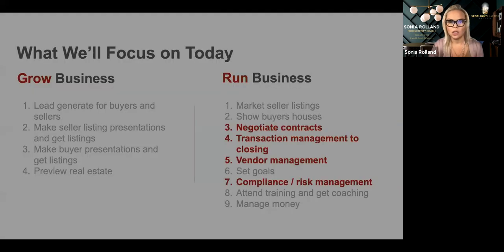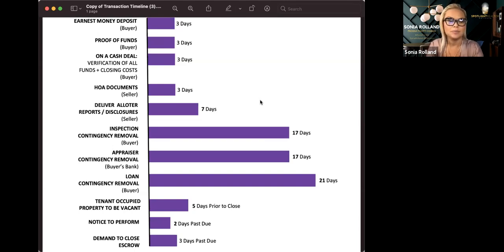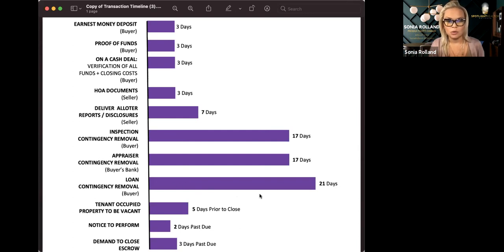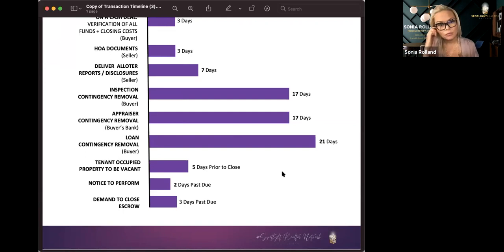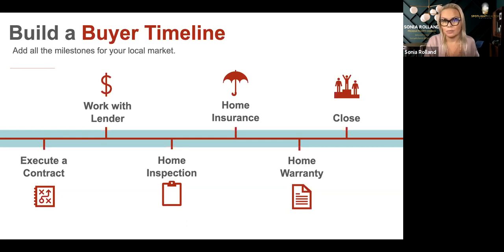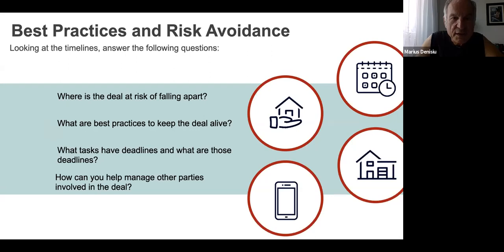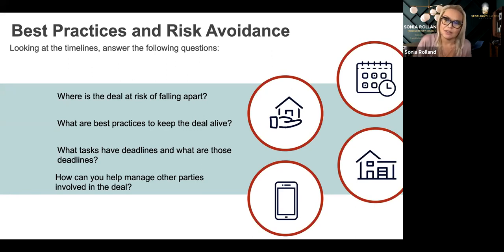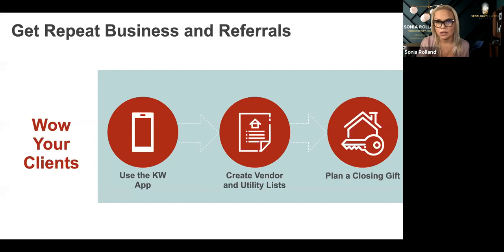IGNITE Elemental Session 9 Led By Sonia Rolland